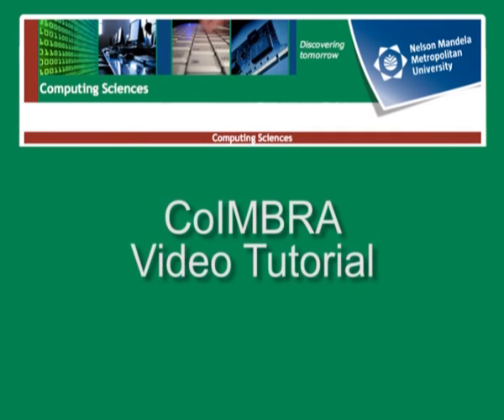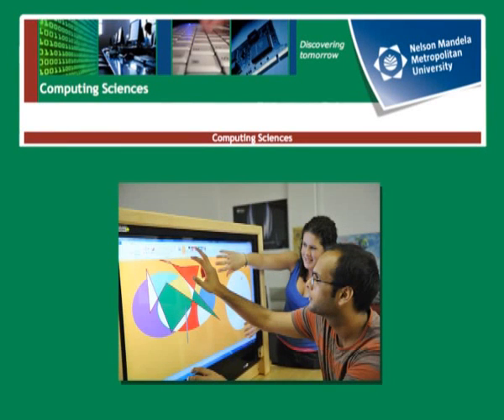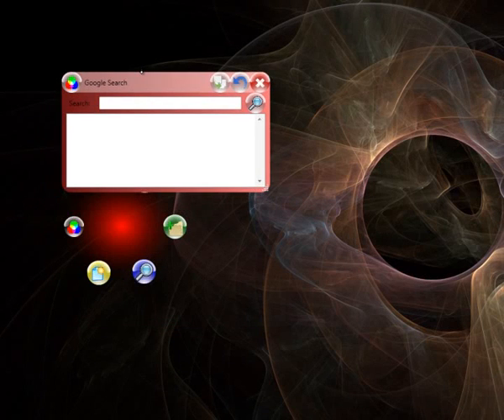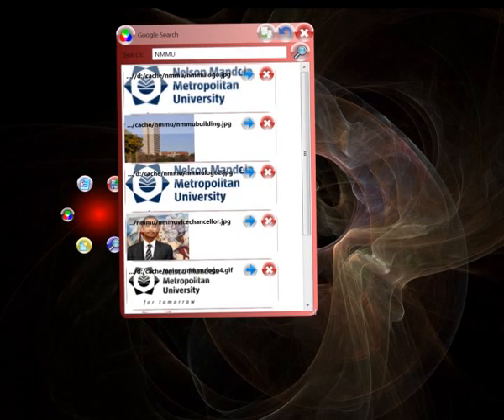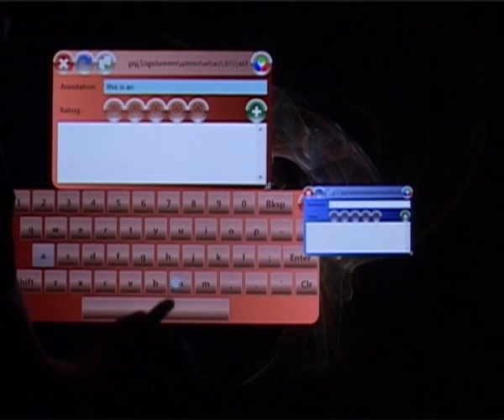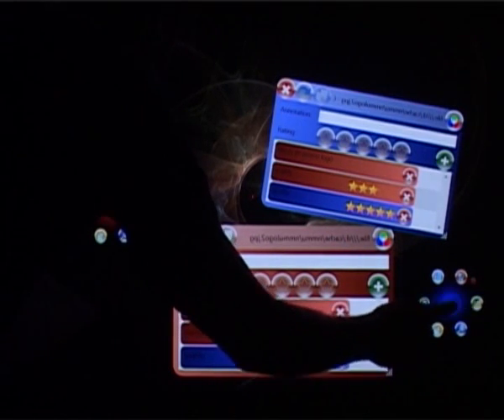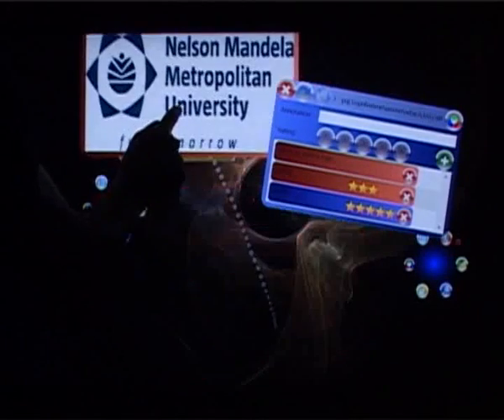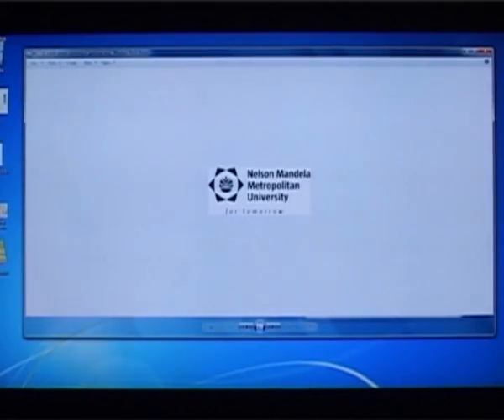CoIMBRA VideoTutorial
CoIMBRA was developed by Ivan Sams, a Masters student in the Department of Computing Sciences at the Nelson Mandela Metropolitan University.

Key words : "multi--touch surface computing" "multi-user software" "user interface (UI)" "collaborative information retrieval" "human computer interaction" "HCI" "single-display groupware" "SDG"